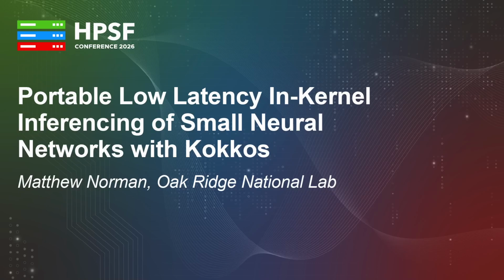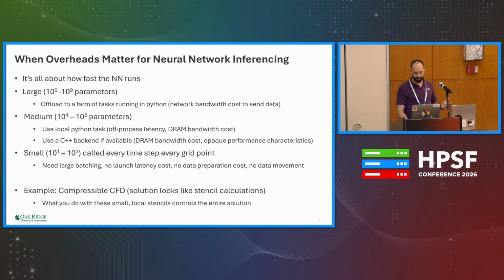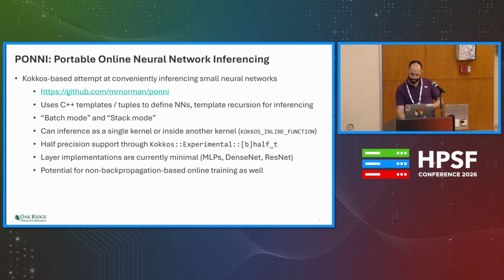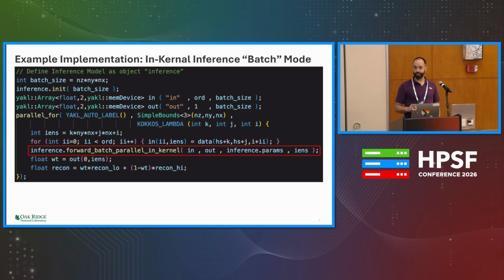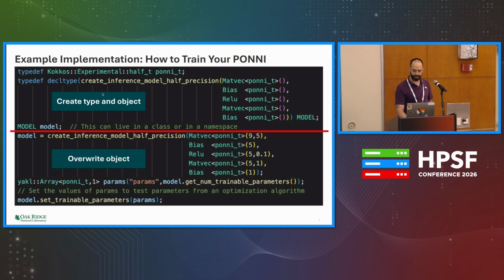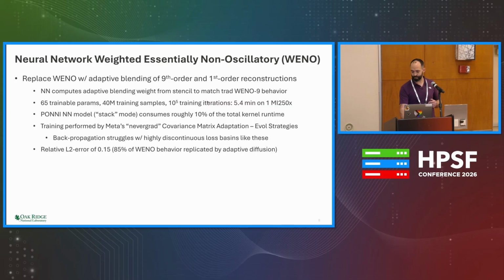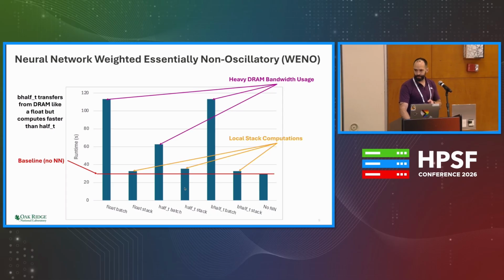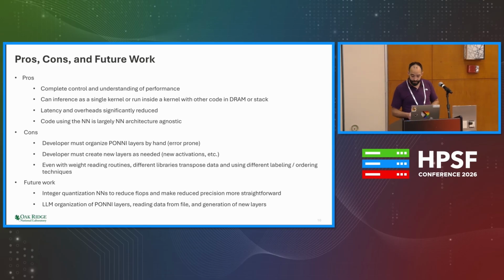Portable Low Latency In-Kernel Inferencing of Small Neural Networks with Kokkos - Matthew Norman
Portable Low Latency In-Kernel Inferencing of Small Neural Networks with Kokkos - Matthew Norman, Oak Ridge National Lab

There are applications where large batches of smaller neural networks can effectively augment simulations to improve fidelity and / or throughput. In these cases, latency is of primary concern, meaning data movement and performance must be understood and optimized. This talk discusses latency concerns and approaches to resolving them using C++ templates along with the pros and cons from a model development and validation perspective. Examples of situations that benefit from large batches of small neural networks include oscillation limiting in finite difference interpolation, adaptation of sub-grid-scale turbulence closure parameters to local flow features, local reaction rate surrogates in reactive flows, grid refinement indicators in adaptive meshes, and “troubled cell” indicators in hybrid element-based discretizations. These examples demonstrate the need for per-grid-point (large batch) inferencing of relatively small neural networks to augment PDEs-based simulation codes, where latency must be minimized. The goal is to spur discussion of how this can most productively be done using the Kokkos API for portability.